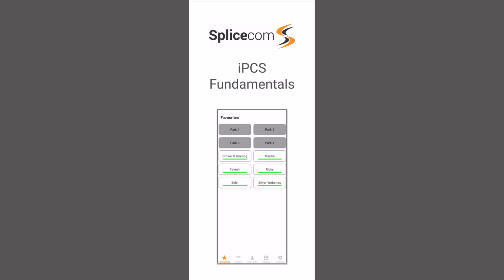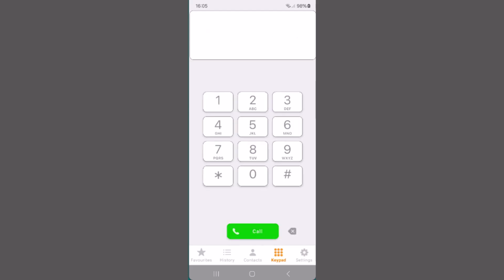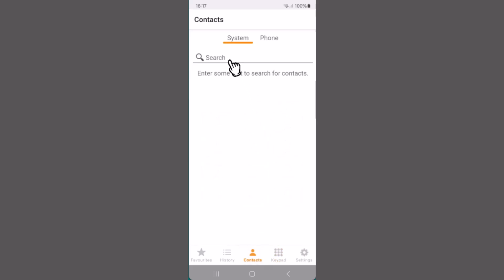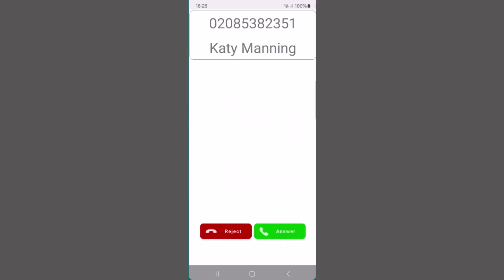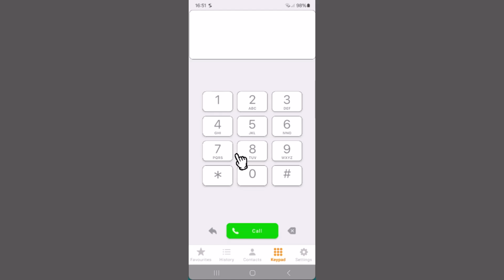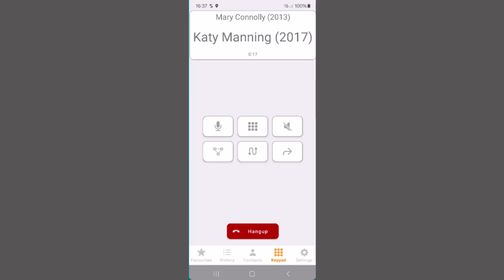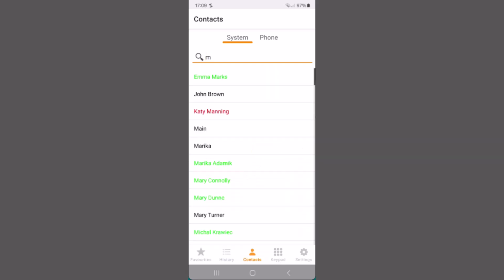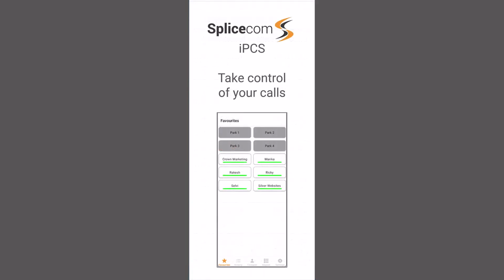Splicecom iPCS Fundamentals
This video shows users of a Splicecom system, how to use their iPCS mobile app.